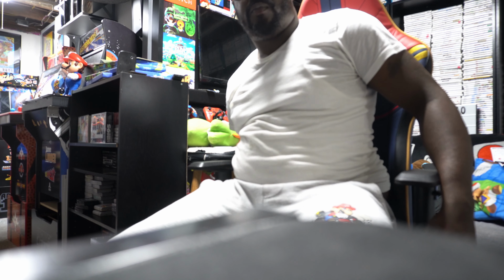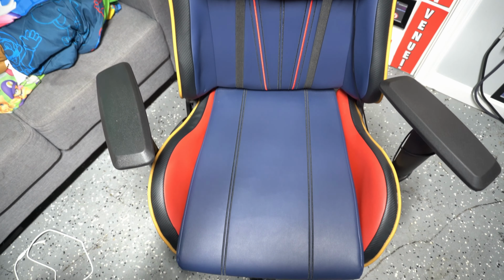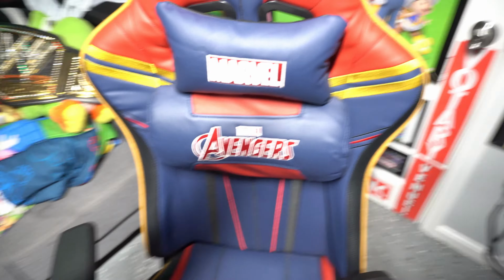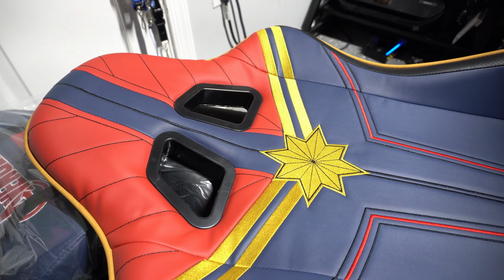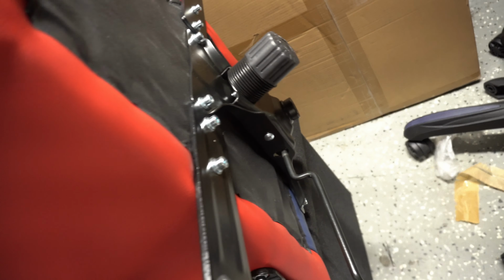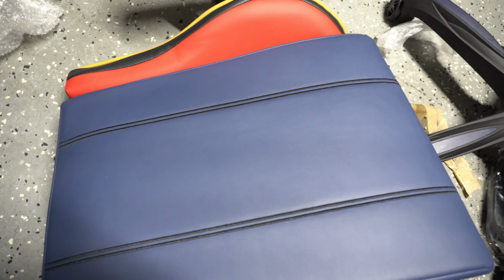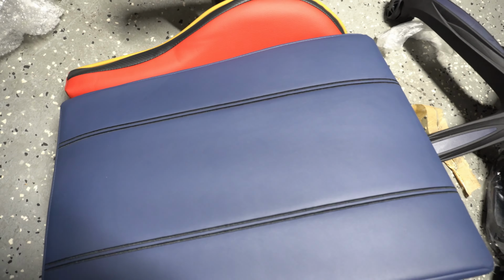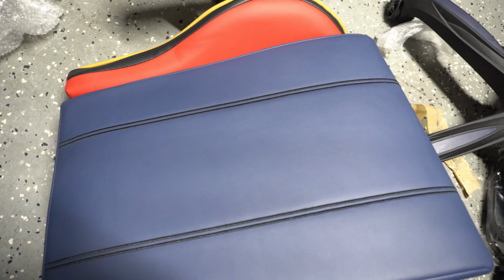Unbelievable! My Gaming Chair Upgrade will SHOCK You!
Video Game Votary Season 4; Episode  13

In this episode, we unbox, assemble, and review my brand new gaming chair from Arc.￼

eBay store

ALL SOCIAL AND GAMING PLATFORMS: @VIDEOGAMEVOTARY